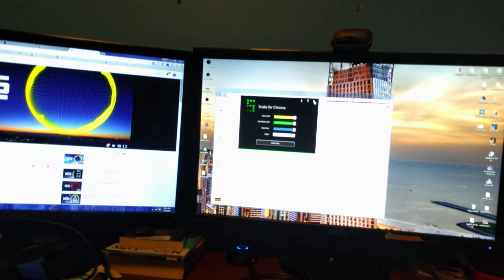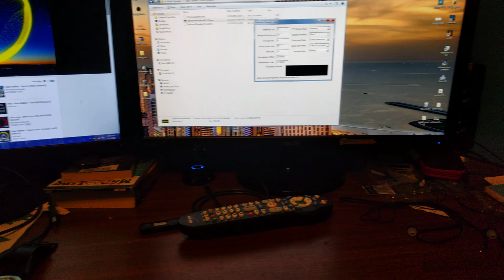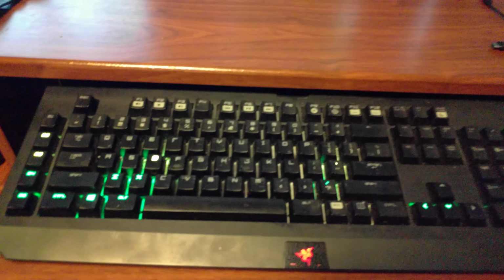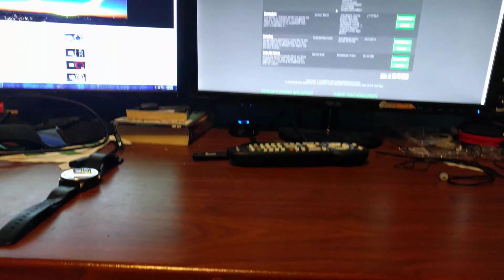Razer Chroma Audio Visualizer and snake game